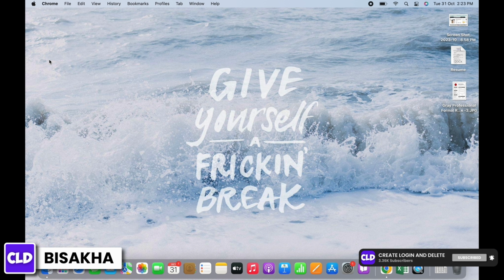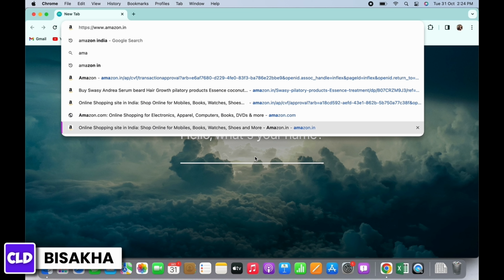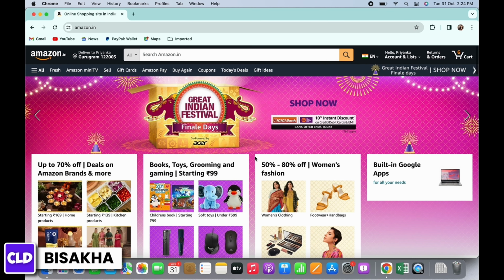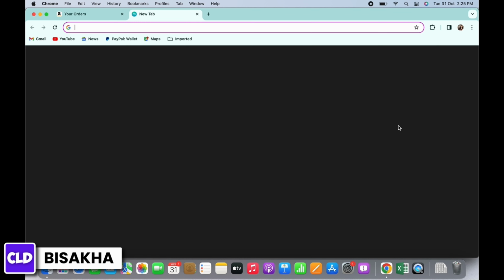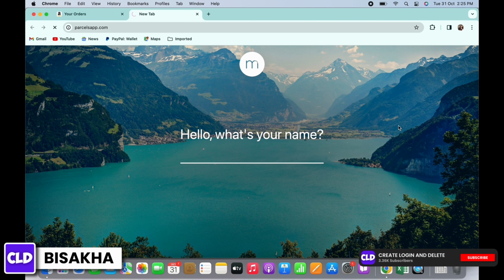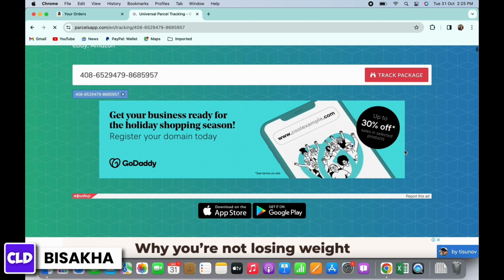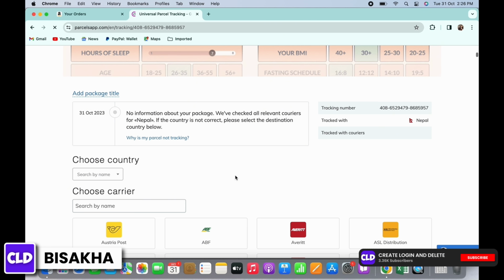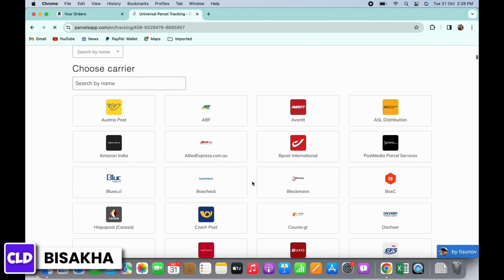How To Track Amazon Order With Tracking ID 2023 (Quick and Easy)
In this tutorial, we'll provide you with a step-by-step guide on how to use the tracking ID provided by Amazon to monitor the progress and delivery of your order.

👋 Welcome to Create Login And Delete! In this video, we'll guide you through the quick and easy process of tracking your Amazon order using the provided tracking ID for the year 2023. If you've made a purchase on Amazon and want to stay updated on the delivery status of your order, this tutorial is here to help you track it efficiently.

📱 Timestamps:

0:00 - Introduction
0:05 - How to Track Your Amazon Order with Tracking ID 2023
0:10 - Steps to Track Your Amazon Order with Tracking ID